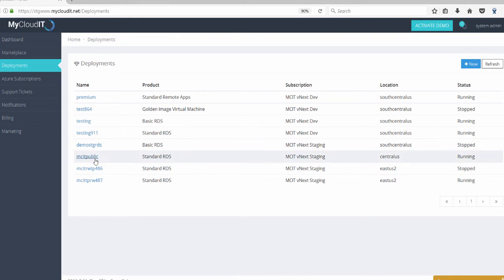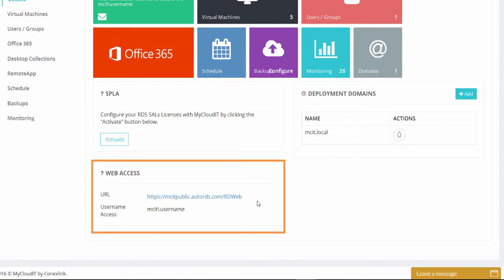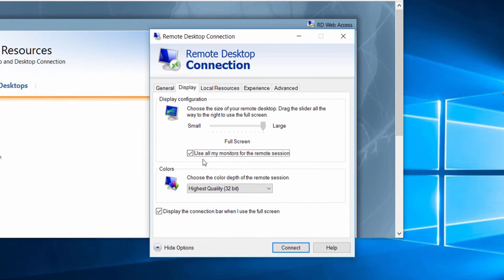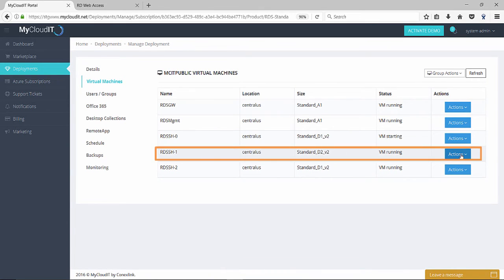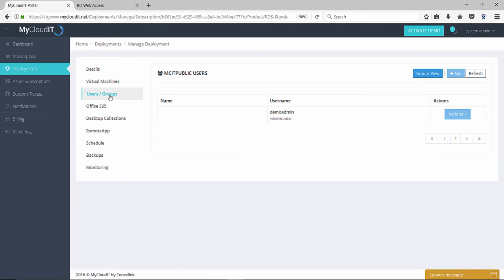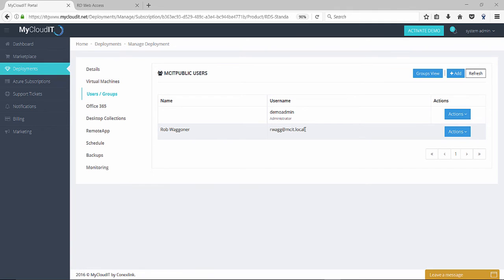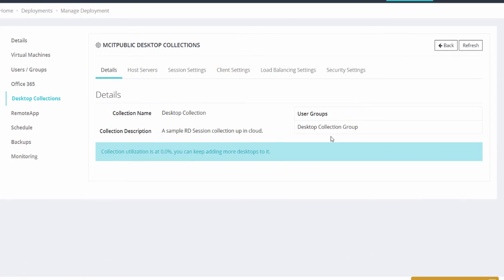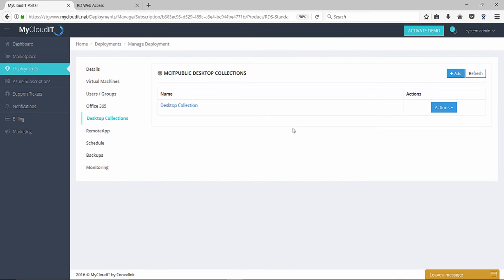Manage Remote Desktop Services in Azure (Part 1)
MyCloudIT is a simple and cost-effective way to deliver Remote Desktops and Remote Applications in Azure. In last video, we showed you that it only takes less than 10 minutes to define your desired deployment and customize to meet your customer’s needs; then you can focus on upselling other services to improve customer’s productivity while we do the heavy lifting for you.

In this video, we would like to show you how you can manage and further optimize your deployments using our management features, such as Virtual Machines, Users/Groups, and Desktop Collections. We also show you how easy it is to log into the remote desktop/remote app with just a click.

For more information about Remote Desktop Services in Azure or to request a demo,